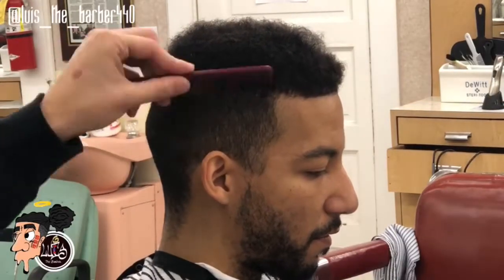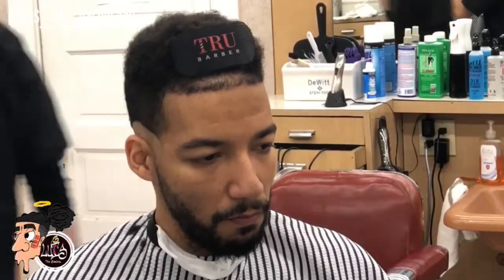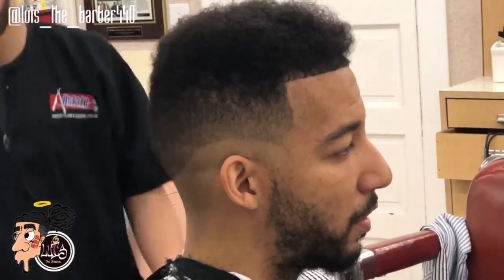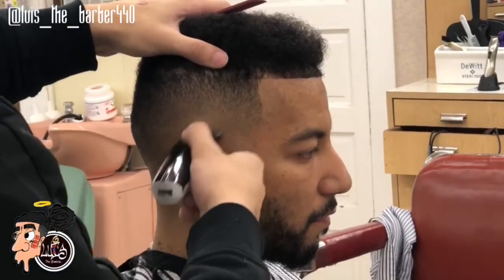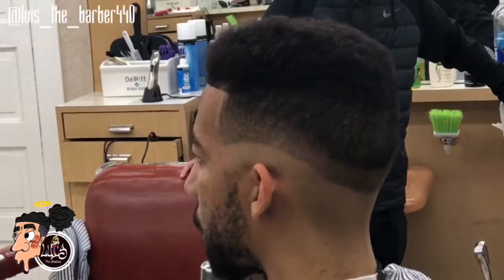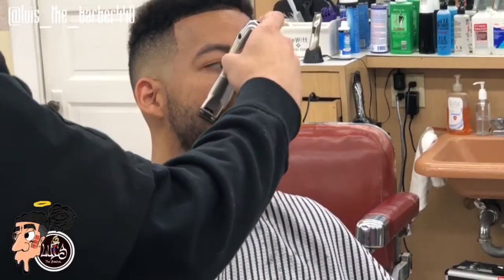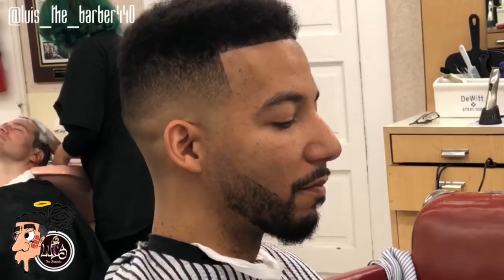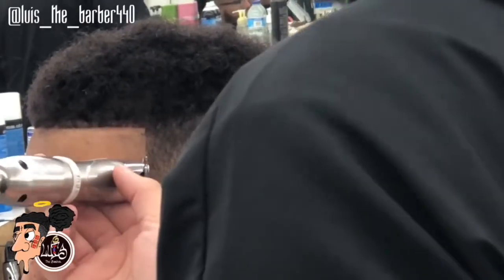How To Do A Drop Fade | Luis The Barber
Tutorial on how to do a drop fade💯💈🔥
📍Allstate Barber College, Cleveland, OH